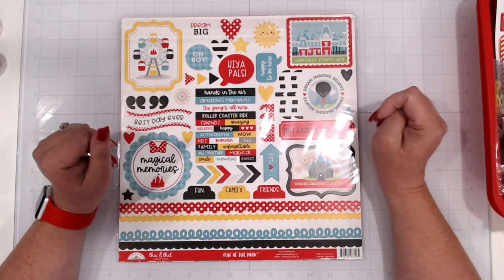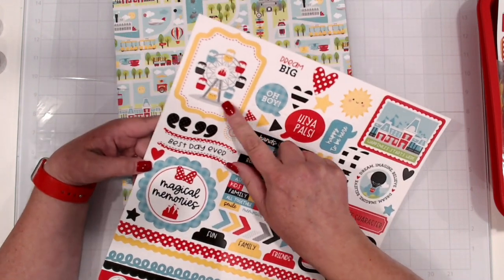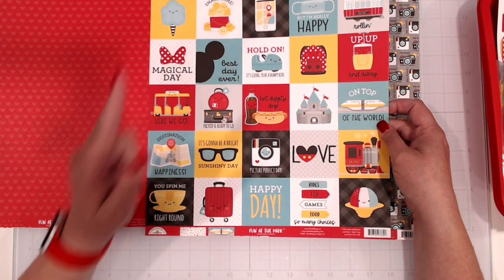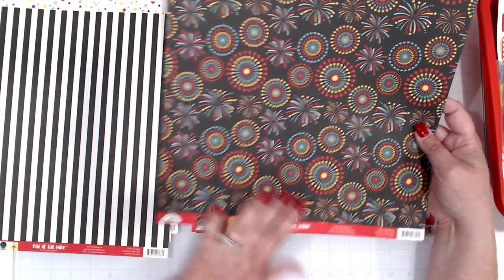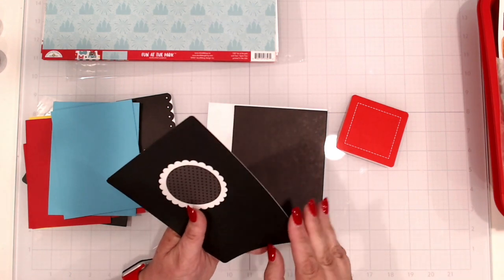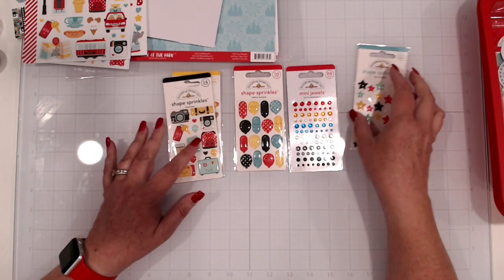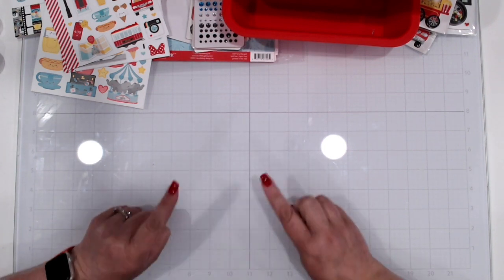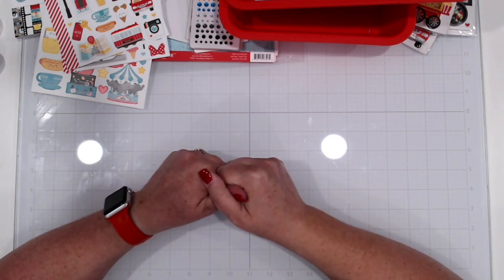Doodlebug Fun at the Park Haul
Come check out the new Doodlebug Disney inspired Fun at the Park! I got mine at Country Craft Creations.